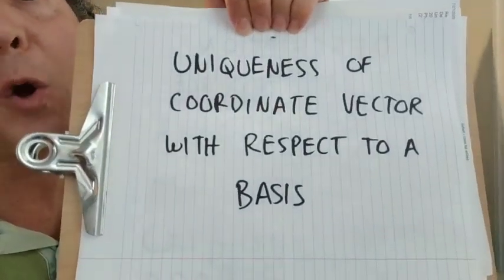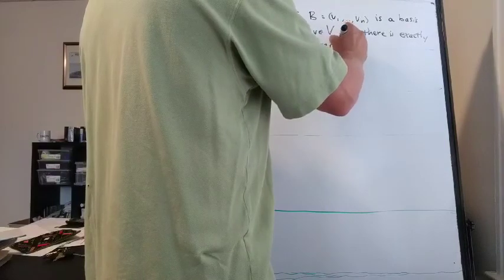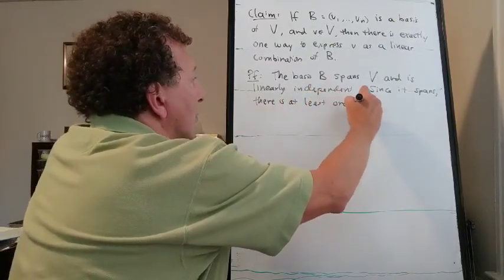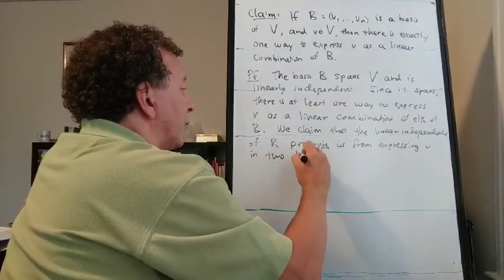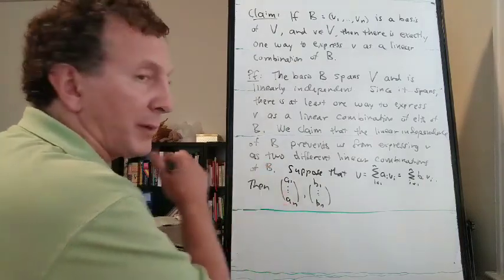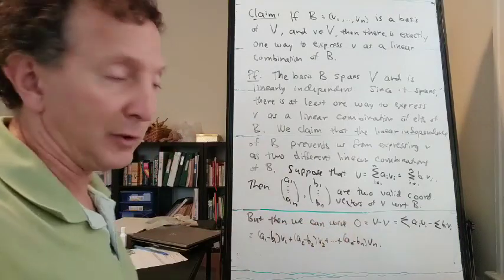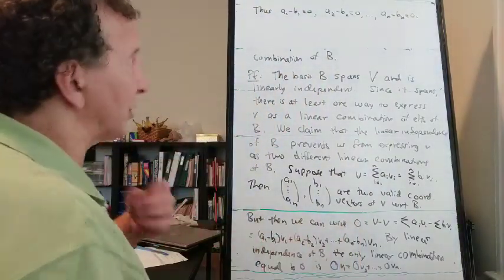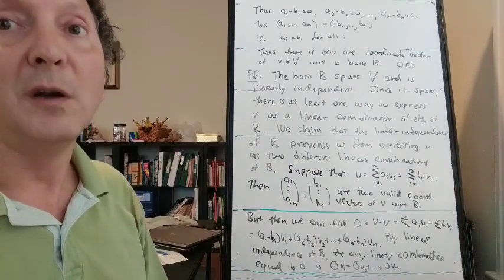MATH 205 Week 6 Lesson 4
Uniqueness of coordinate vector with respect to a basis